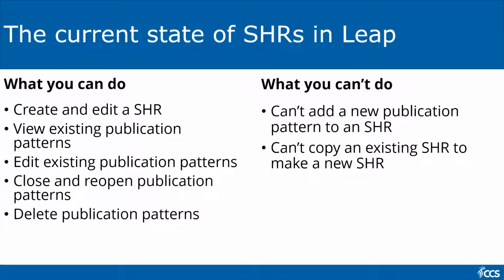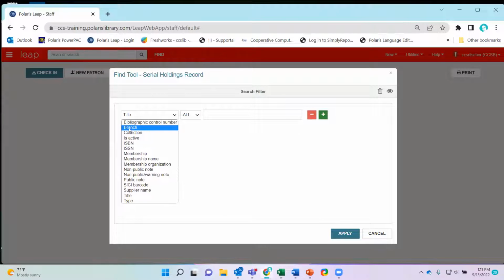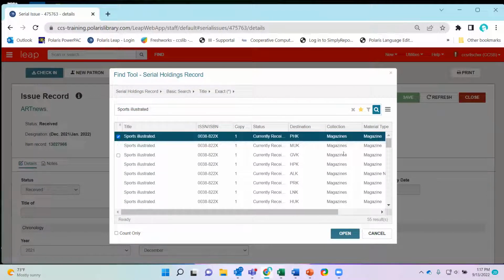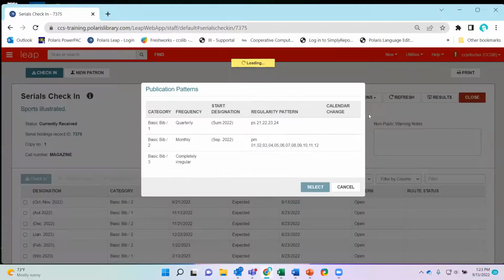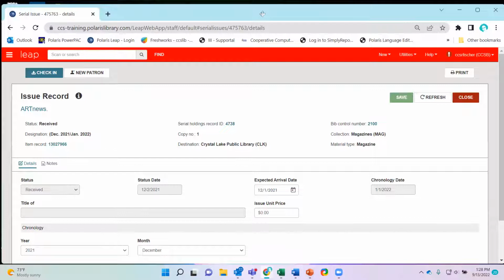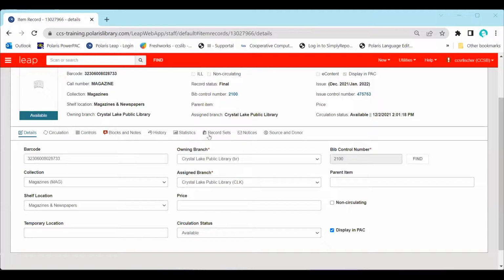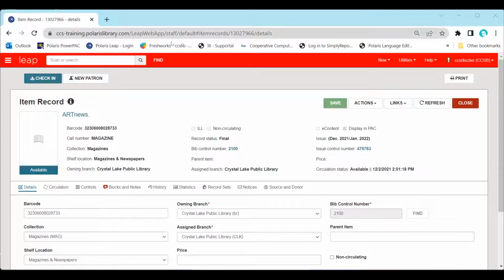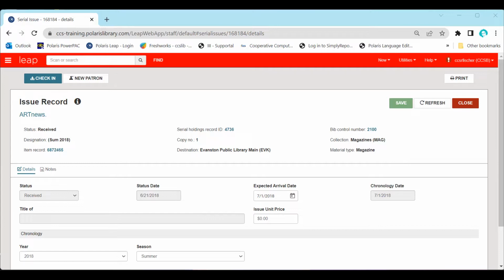Leap Hour for Serials - September 13, 2022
This is a recording of Leap Hour for Serials from September 13, 2022.